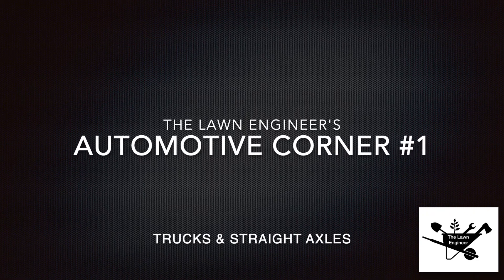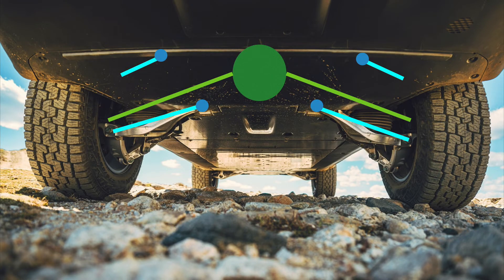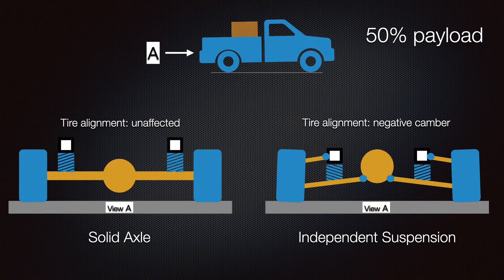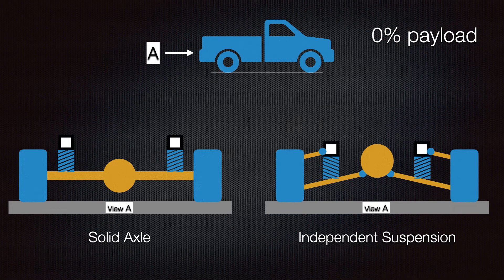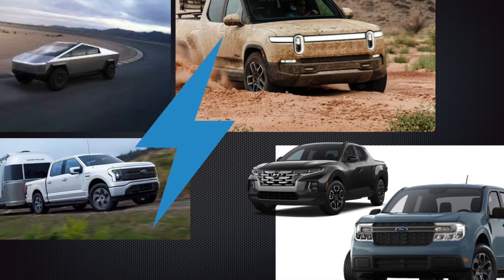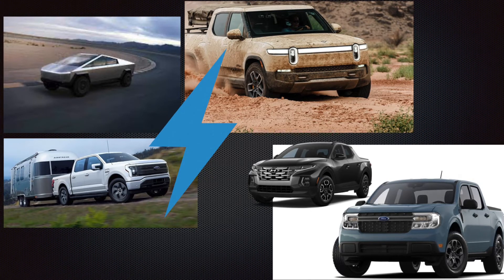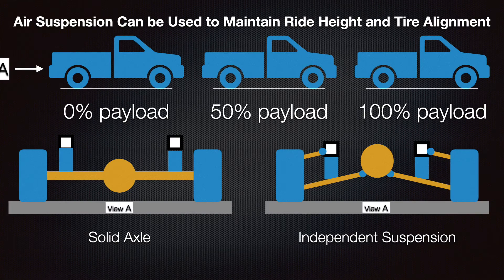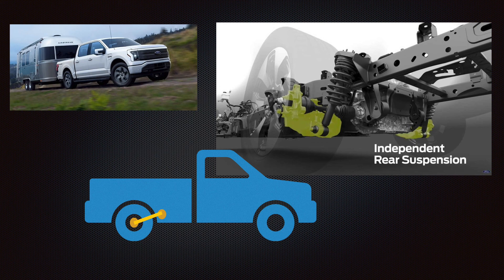Automotive Corner #1: Why trucks have solid drive axles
In this episode of The Lawn Engineer's Automotive Corner we talk about truck axles and answer the question: Why do trucks still have solid axles?  Also, we look at the new wave of trucks that incorporate independent rear suspensions.